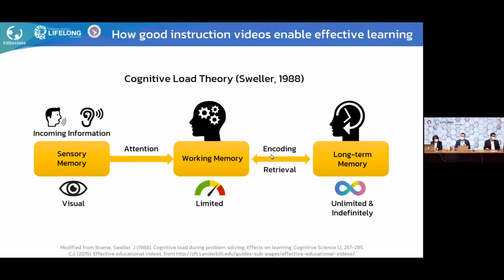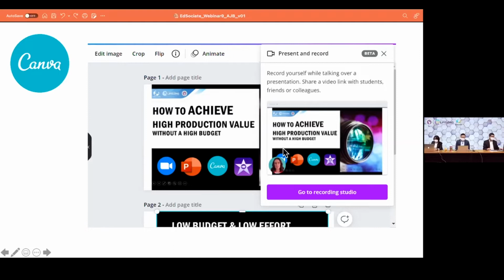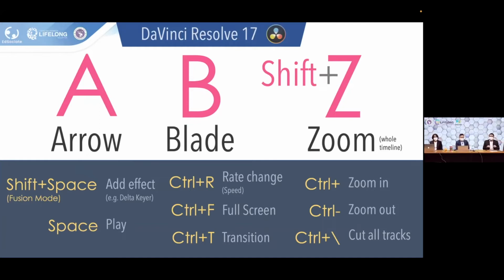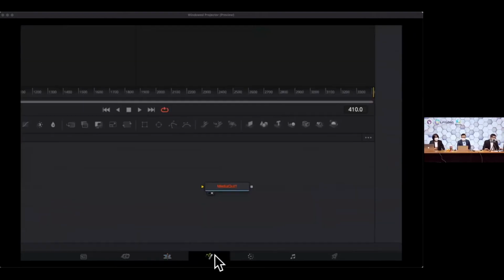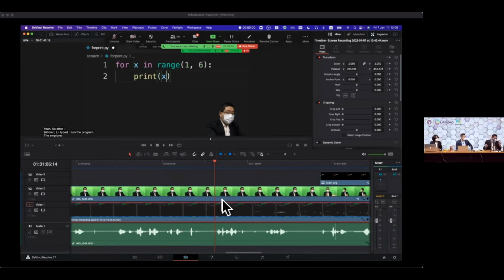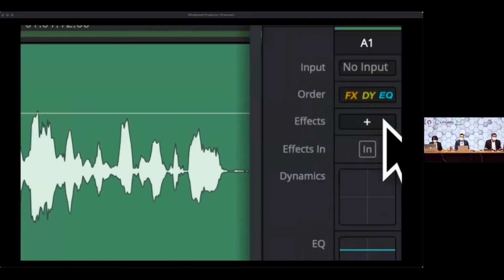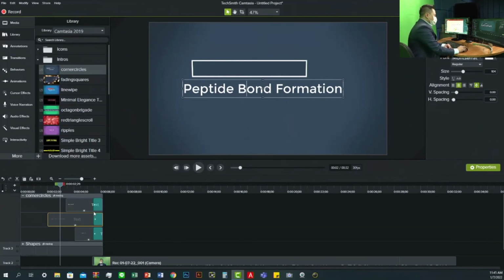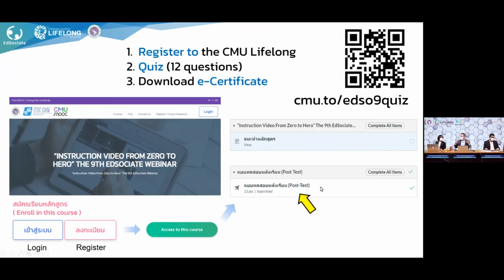Instruction Video from Zero to Hero | EdSociate Webinar ครั้งที่ 9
EdSociate Webinar for Educators Around the Globe
"Instruction Video from Zero to Hero"
A Step-By-Step Guide to Creating Effective Instruction Videos for Online Learning
📌 7 January 2022 📌
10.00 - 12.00 AM (Indochina Time)
A Special ZOOM Webinar for Educators Around the Globe by EdSociate experts, organized by CMU School of Lifelong Education, Chiang Mai University, Thailand
Topics on Making Instruction VDO for Educators
- How to Achieve High Production Value Without a High Budget
- Our Favorite Software: Pros & Cons with Hands-on Demo
- Tips and Tricks for Driving Engagement
and via LINE's official account: @cmulifelong